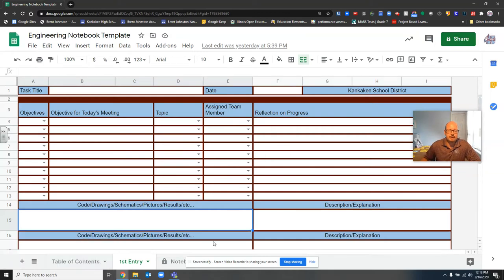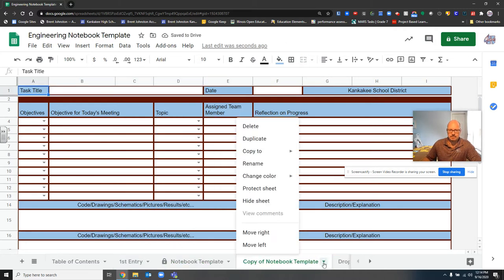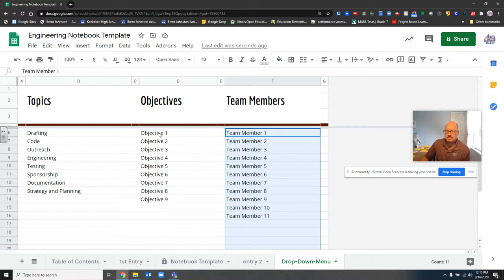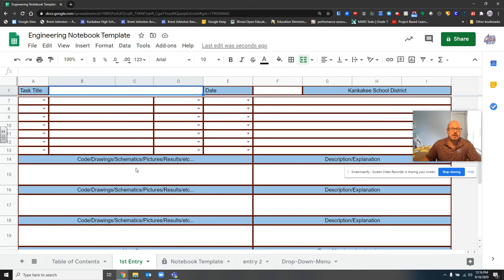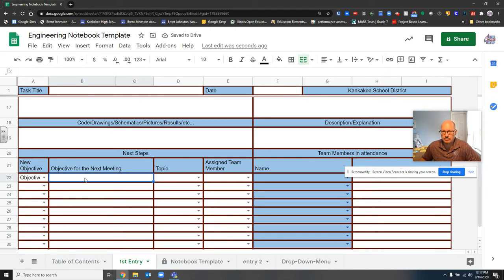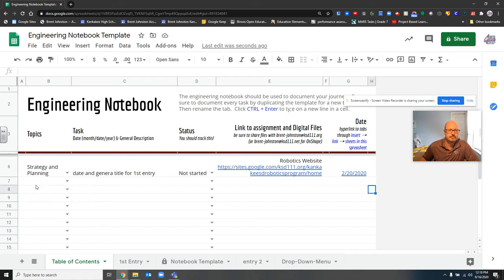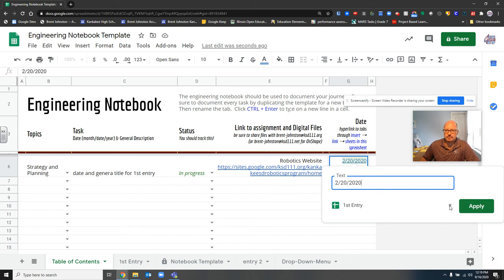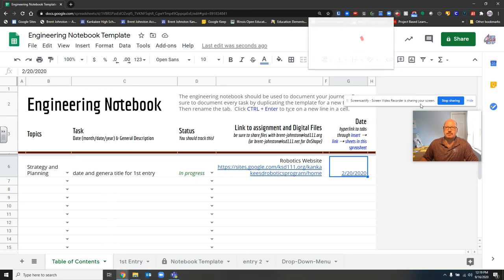Robotics Notebook Tutorial